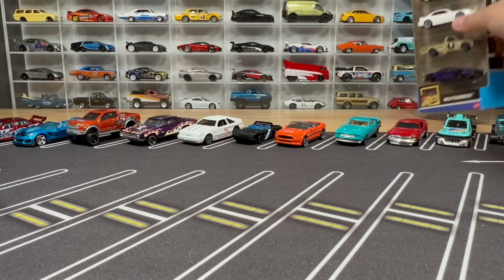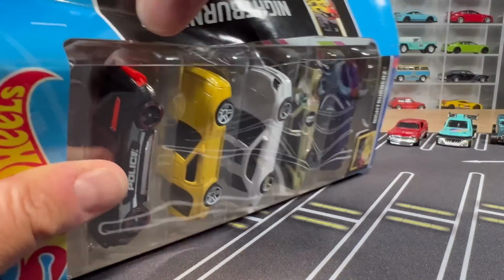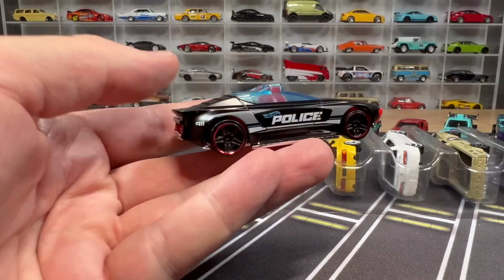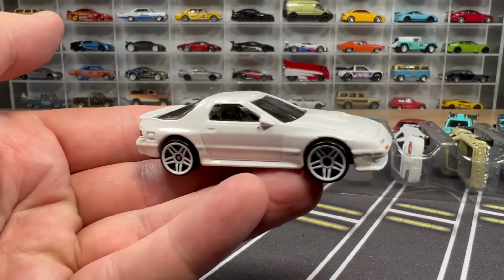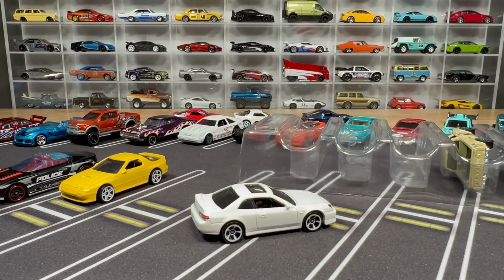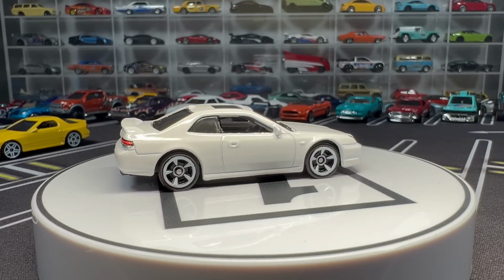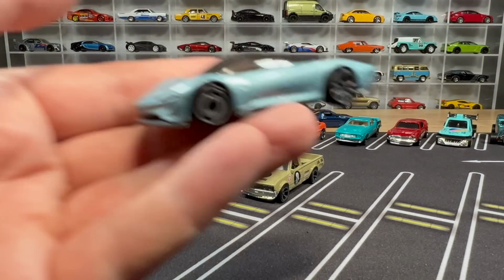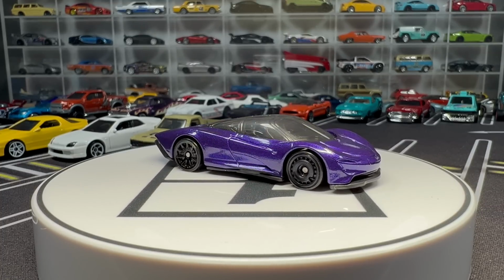Lamley Hot Wheels 5 pack Sneak Peeks, Part 2: 2022 Nightburnerz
Part 2 of our look at some upcoming Hot Wheels models, this time focusing on the fantastic Nightburnerz 5-pack.  This pack will be a huge hit.  Check it out.